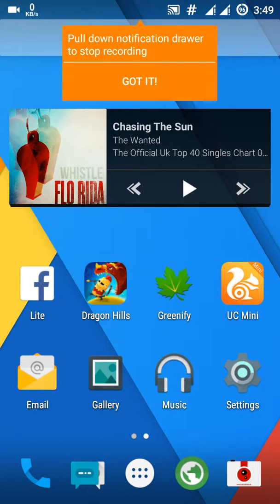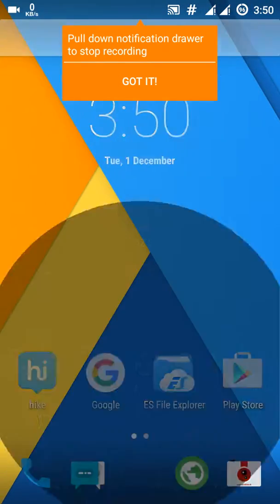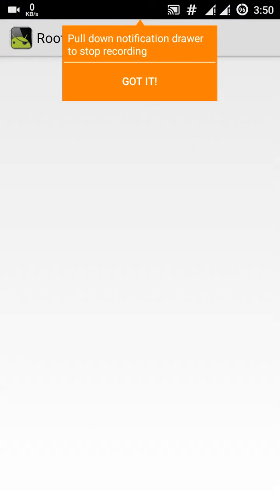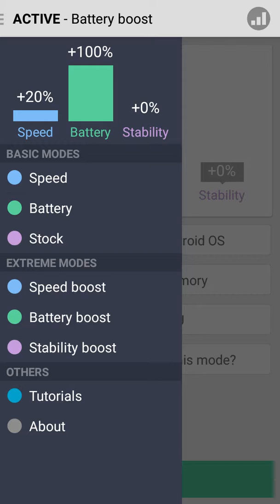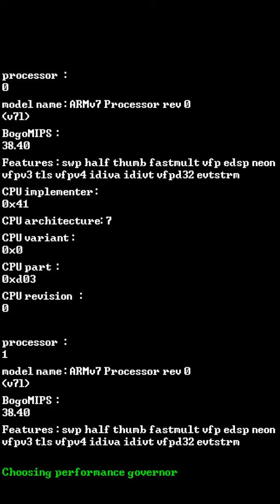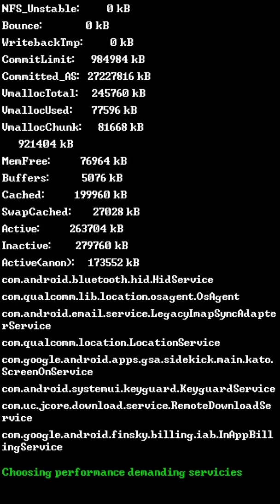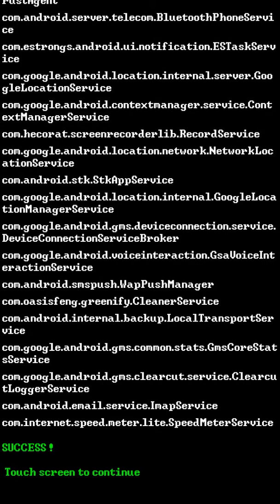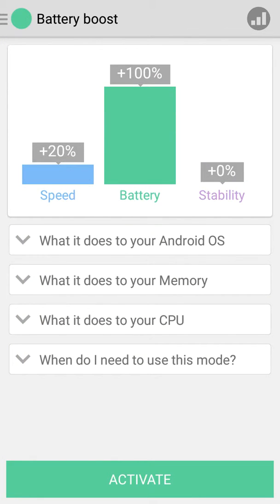how to boost battery and performance of android smartphone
How to increase performance of rooted android device
Dont forget to reboot your device twice